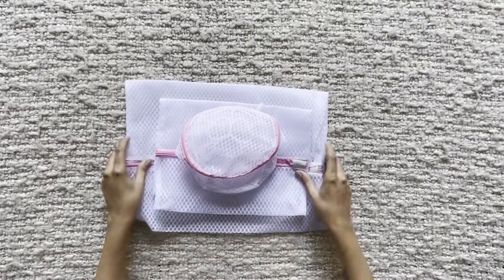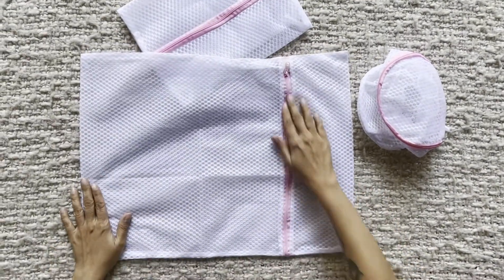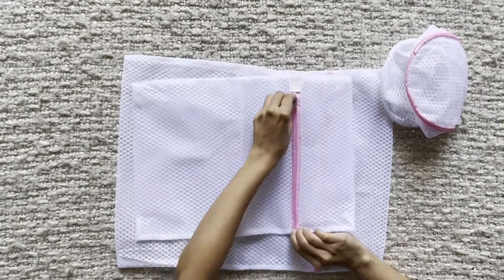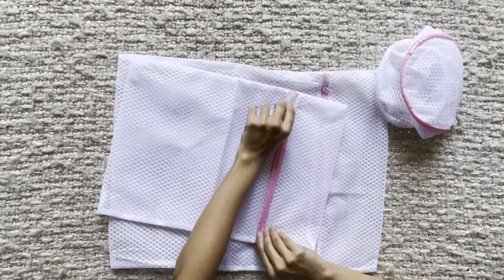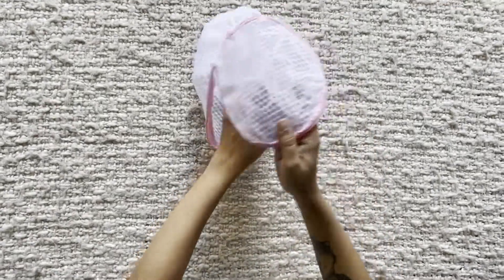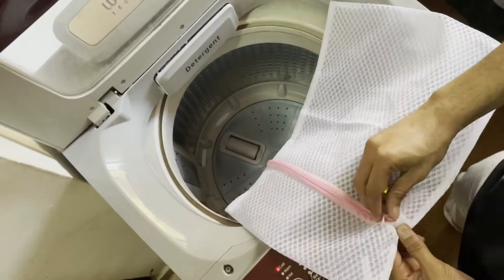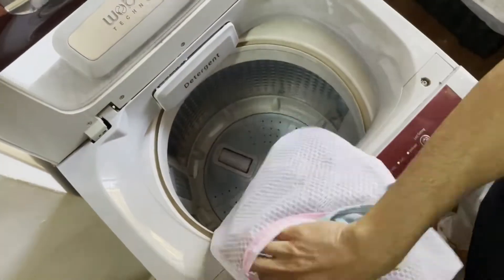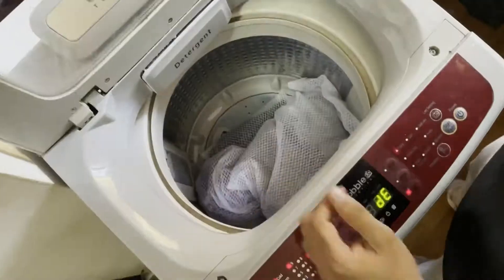HOKIPO Microfiber Mesh Laundry Clothes Washing Bag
HOKIPO Laundry mesh bag protects your delicates from snagging, tangling and tearing while machine washing and drying. This delicates washing bags are made by high quality polyester mesh, much thicker than others. Strong zipper closure can keep your delicates securely while machine washing.

This mesh wash net bags works well with fully/semi automatic and front/top loading washing machines.